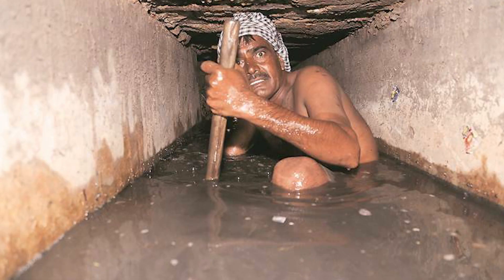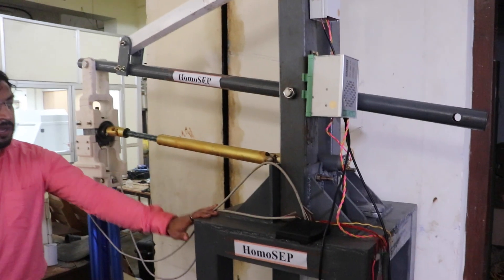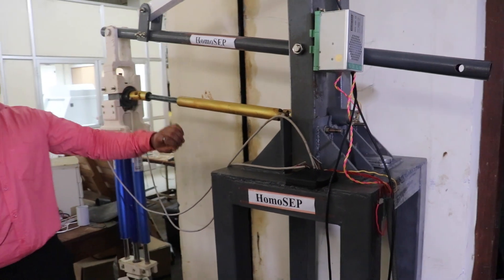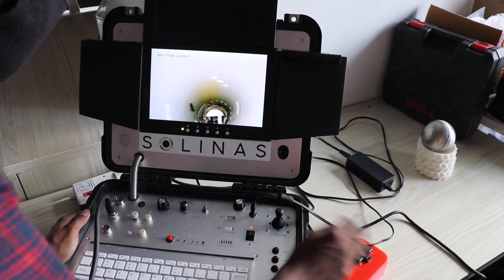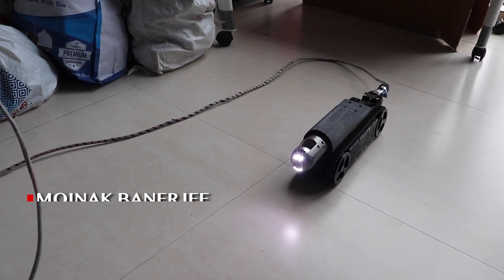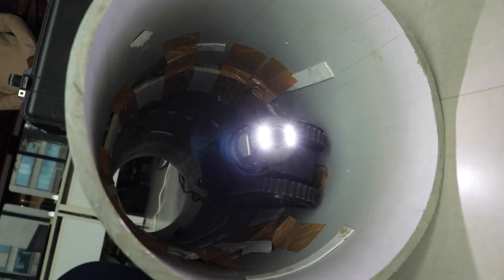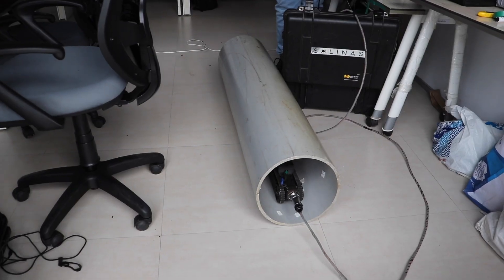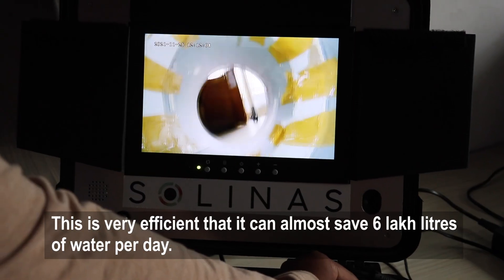IIT Madras students develop robot to clean septic tanks and sewers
A group of researchers from IIT Madras develops a robot that can help clean septic tanks without people having to enter the tanks